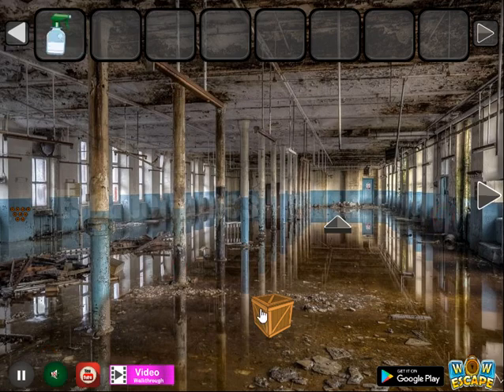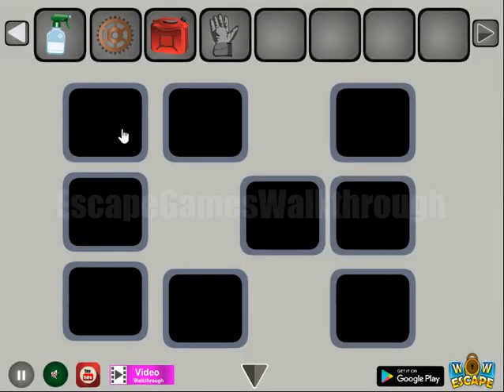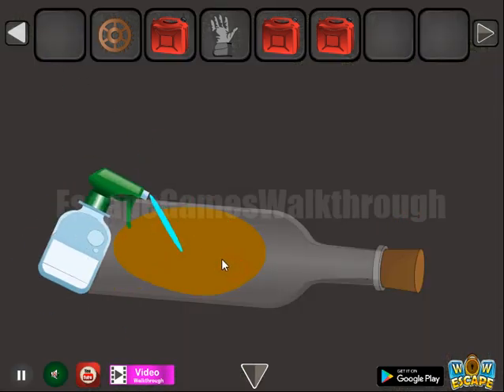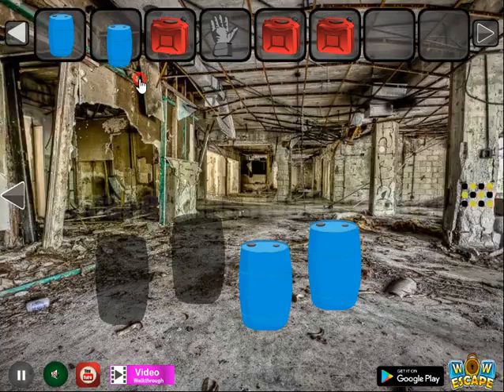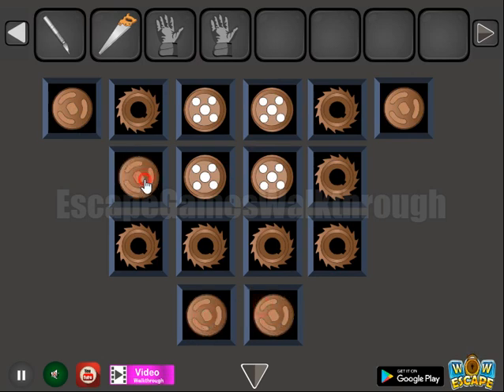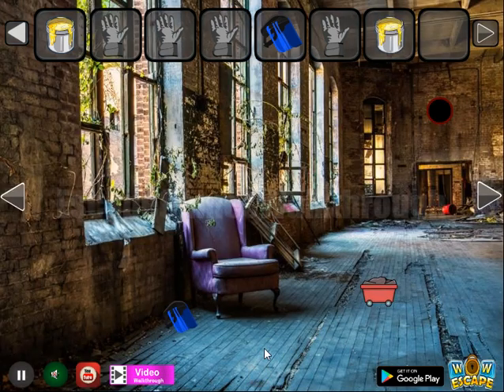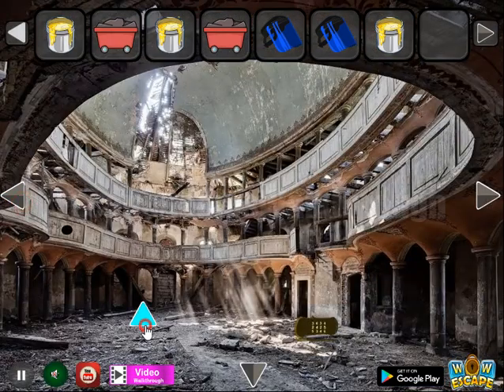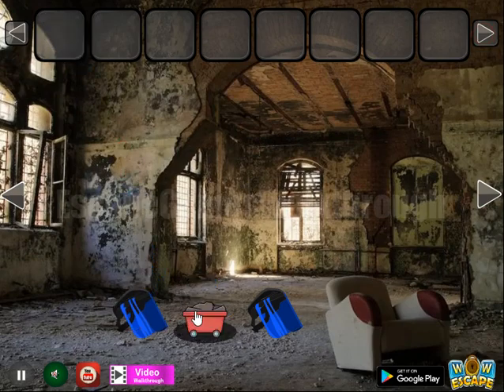WOW Neglected Construction Place Escape Walkthrough [WOWEscape]